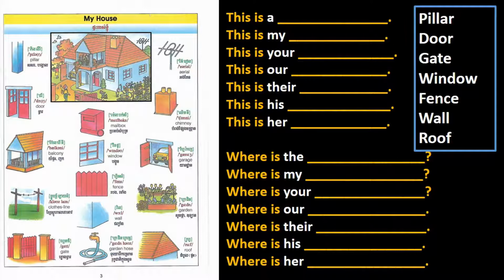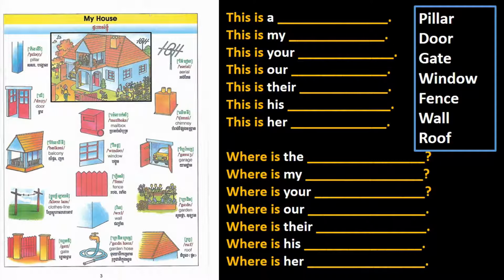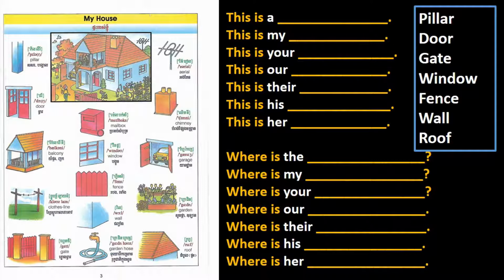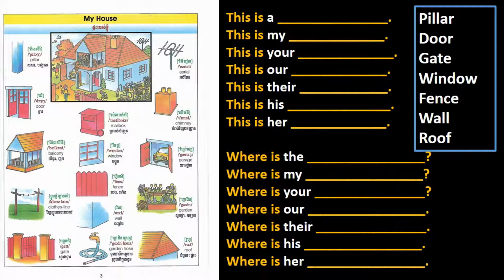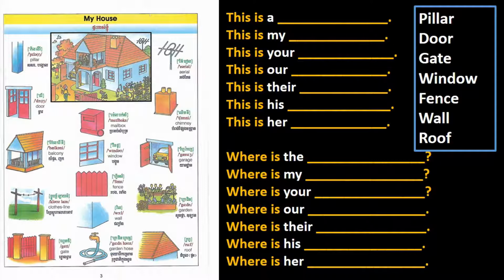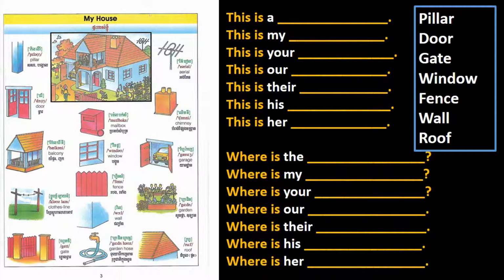11 My House with Pronouns